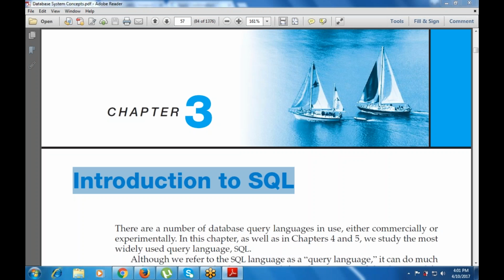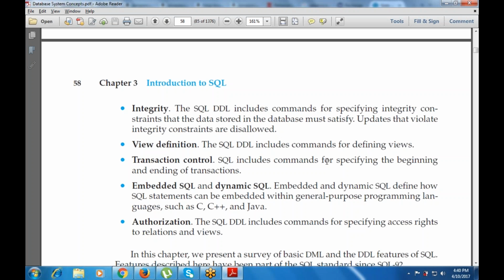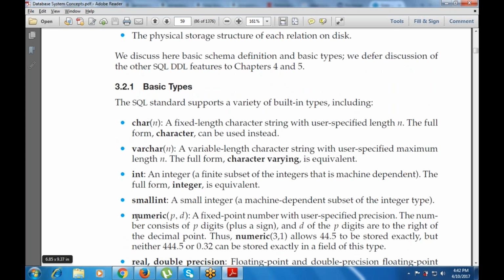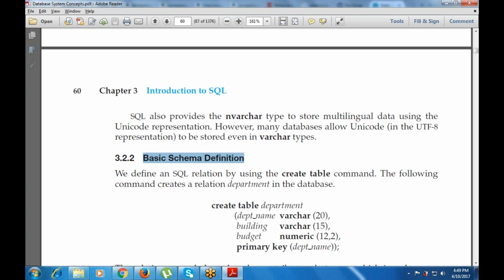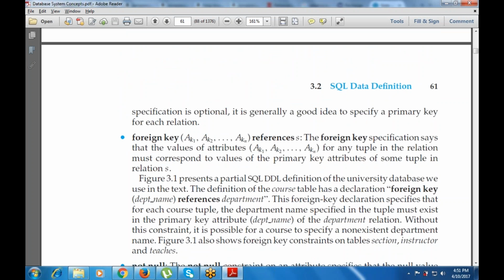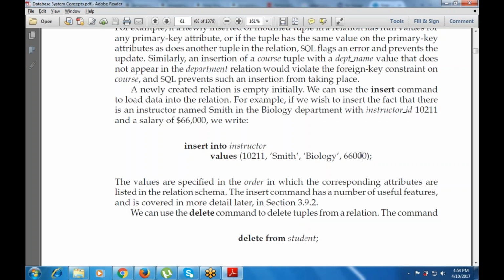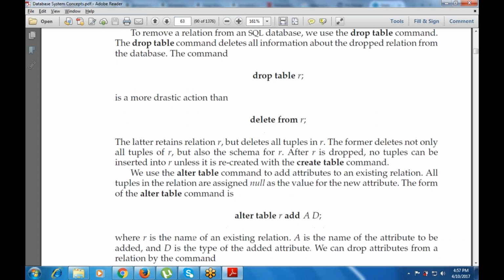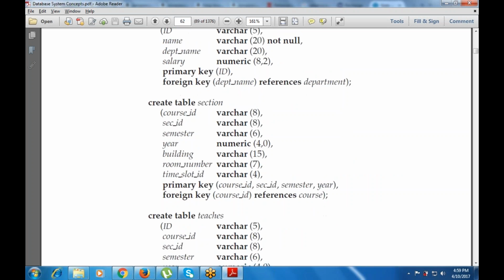Revision of Database Design Concepts - Introduction to SQL